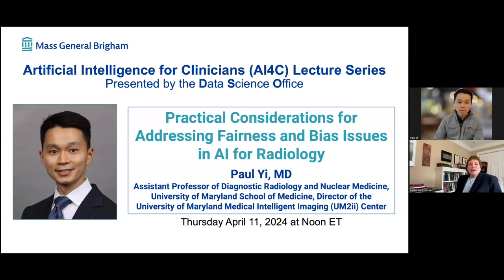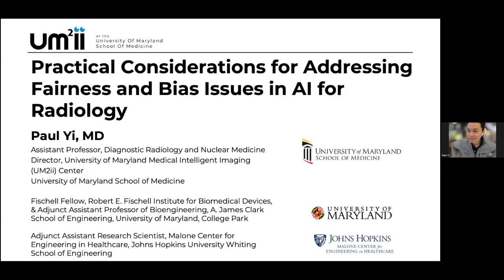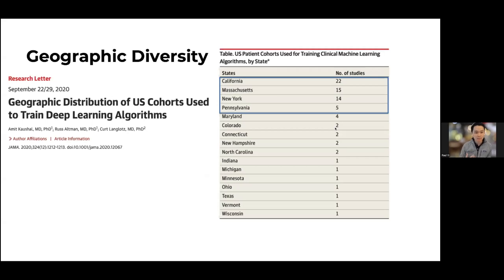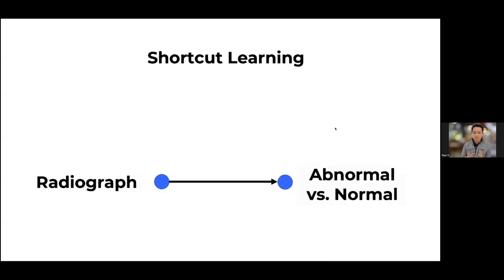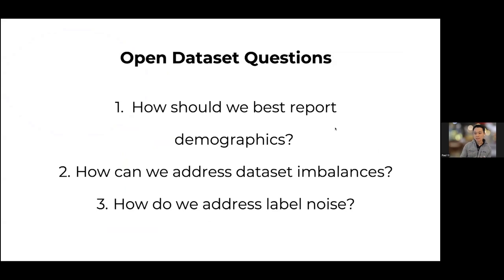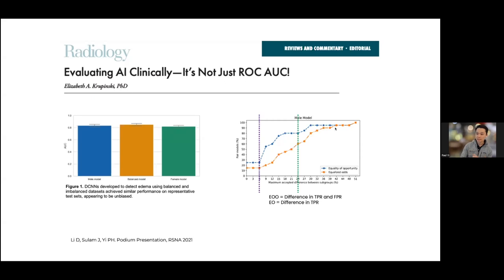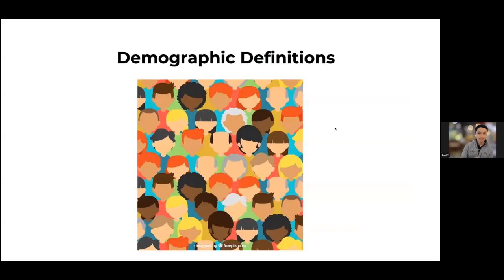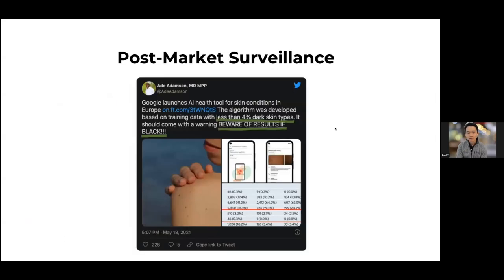AI4C Lecture Series: Practical Considerations for Addressing Fairness and Bias Issues in Radiology